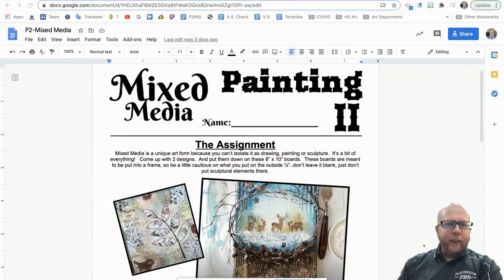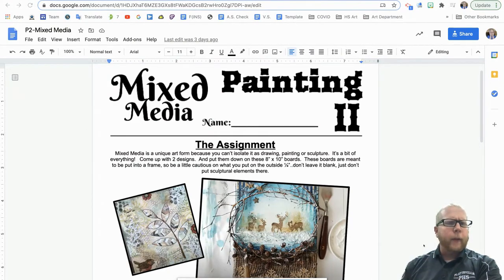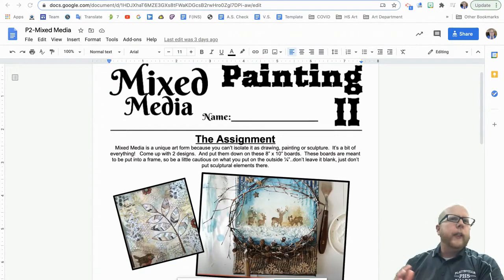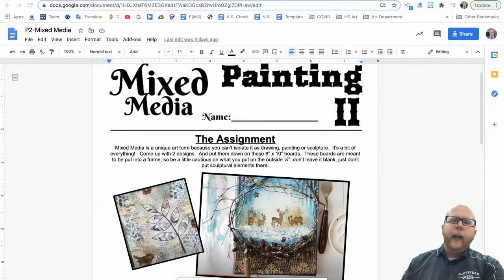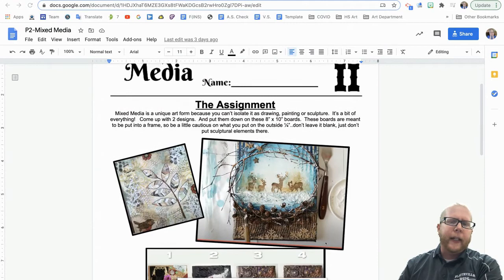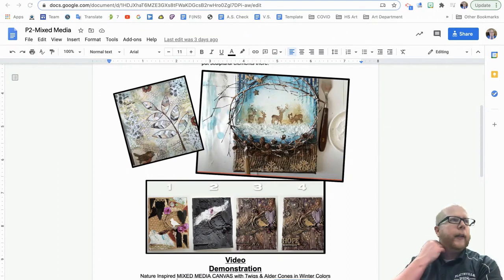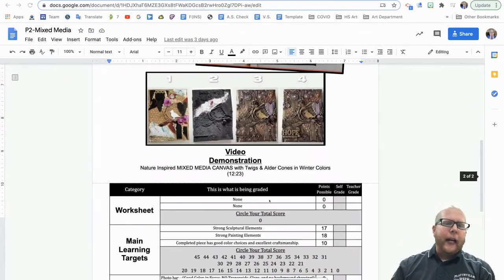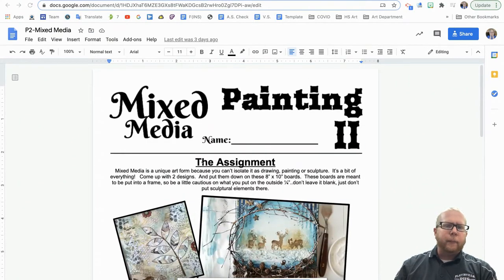Painting 2: Mixed Media